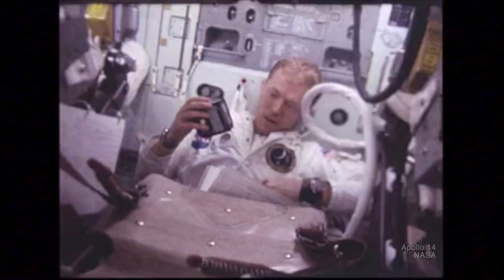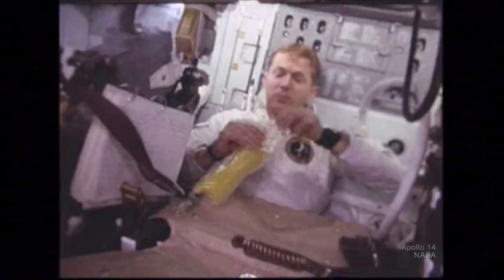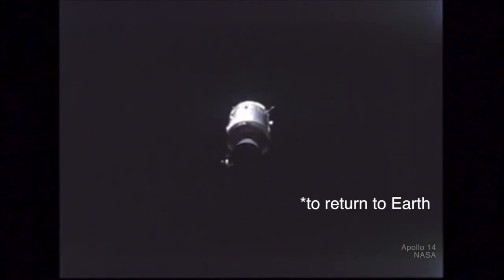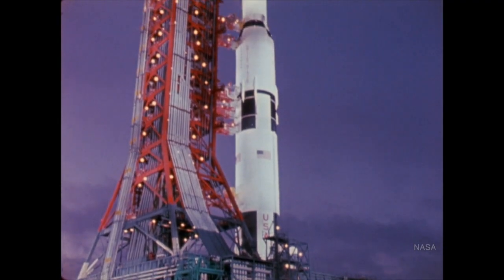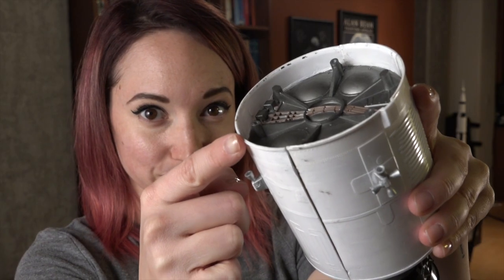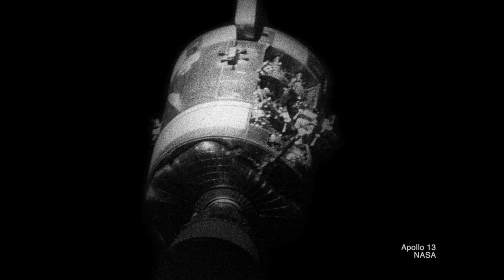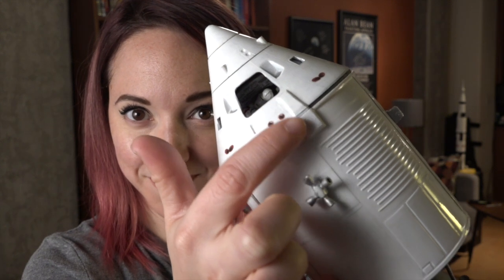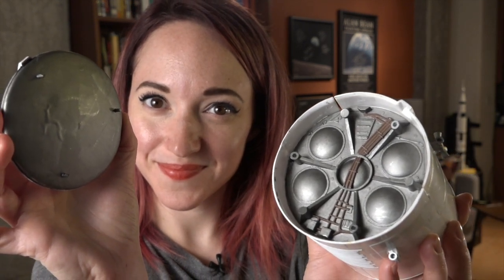How Did the Apollo Command and Service Modules Separate?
There's more on the command-service module over on my blog, Vintage Space at Popular Science, so check that out if you have more questions!

I'm also selling signed hardcover editions of my book on my website!

Connect on Facebook, Google+, Instagram, and Twitter as @astVintageSpace